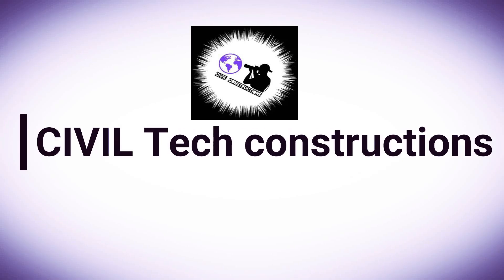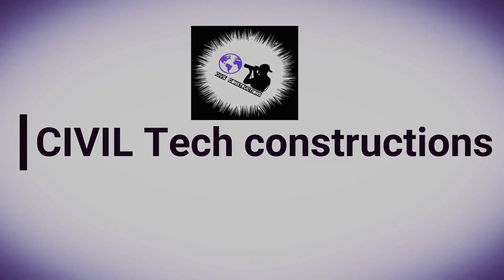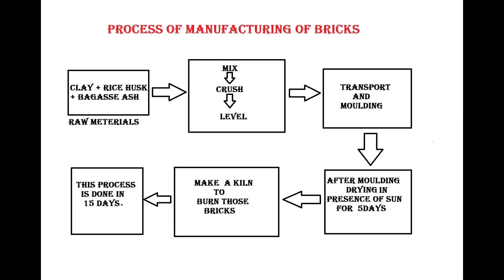BRICK MANUFACTURING PROCESS INDIA / WATCH